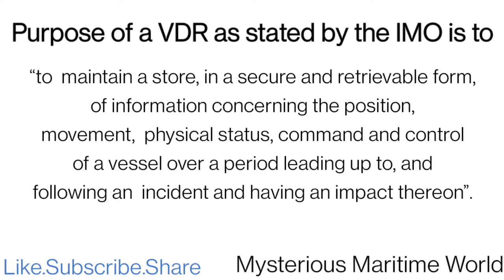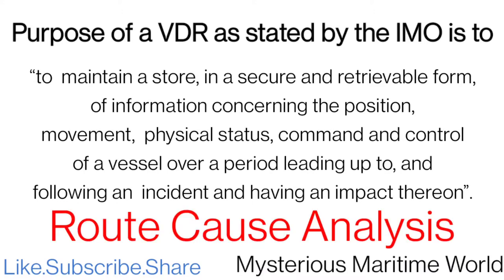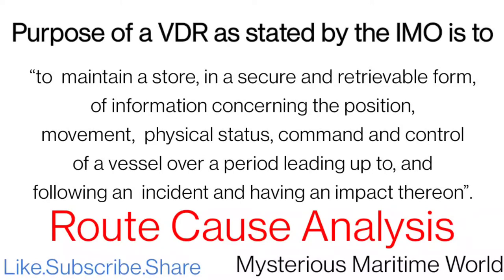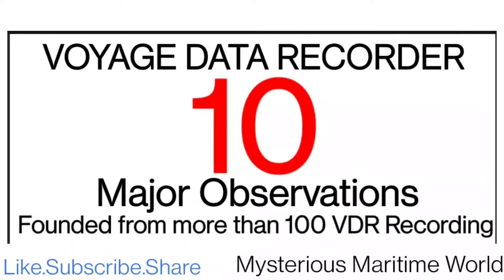10 major observation found from voyage data recorder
we are on telegram, instagram, twitter and koo.
please see dispriction for all the links.